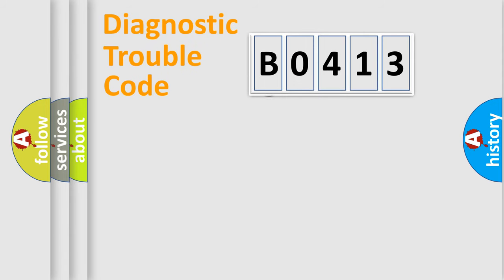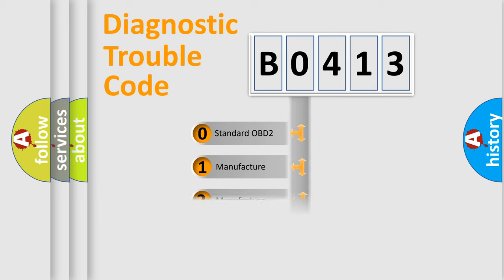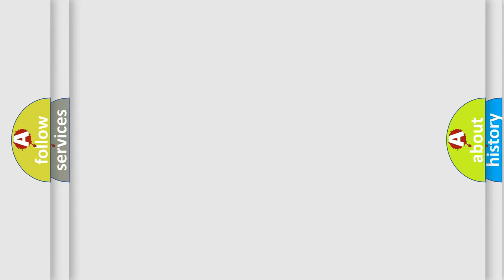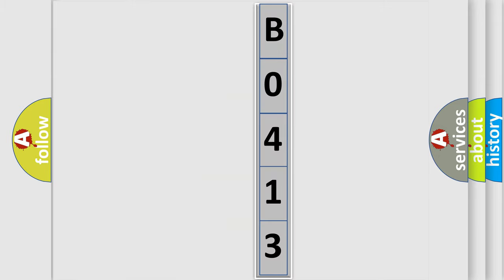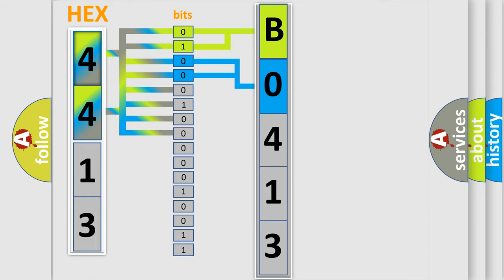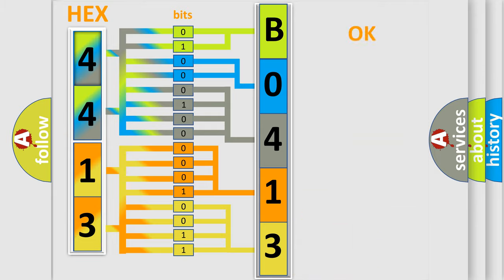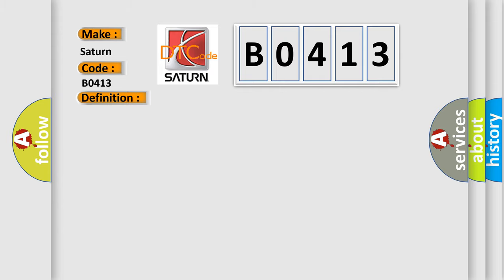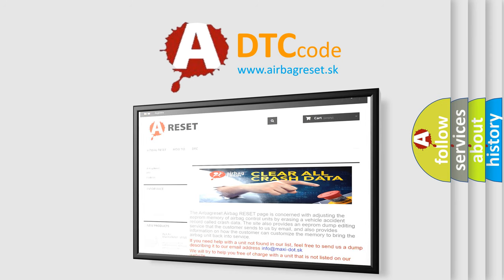DTC Saturn B0413 Short Explanation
Contents:
0:21 Basic DTC analysis according to OBD2 protocol standard.
1:48 Insight into programming
2:58 A diagnostically understandable description of the Diagnostic Trouble Code
3:05 Basic error definition

Make:
Saturn
Code:
B0413
Definition:
Reversegearsts Signal Not Available From Engine1 Message - Signal Plausibility Failure
Cause: